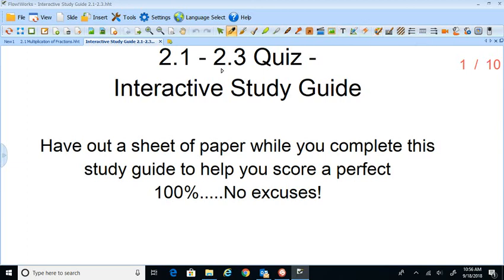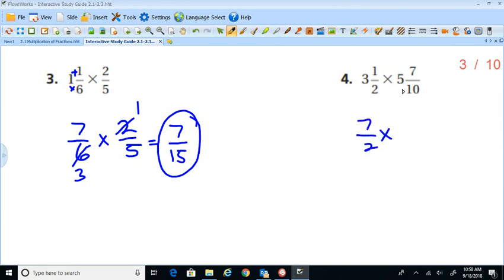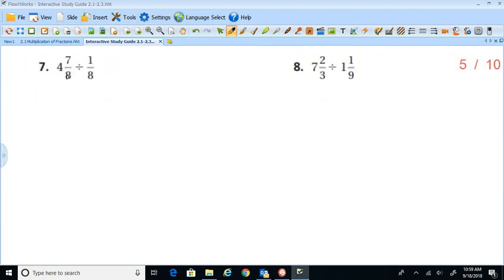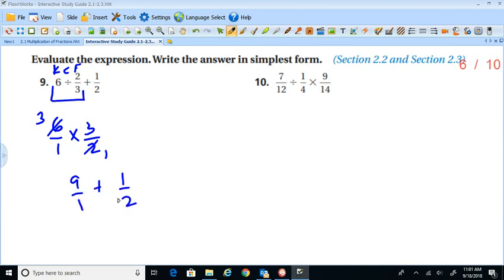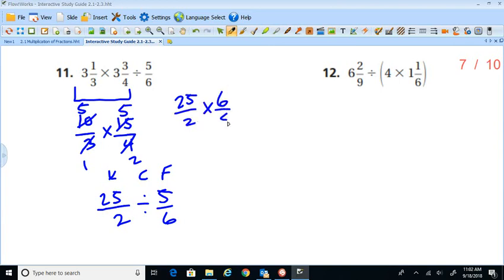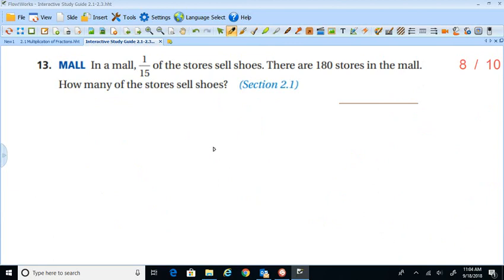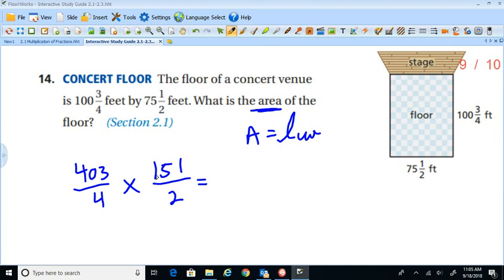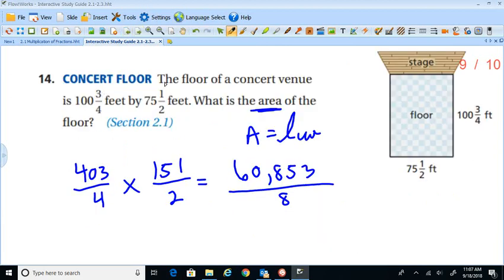2 1 2 3 Interactive Study Guide